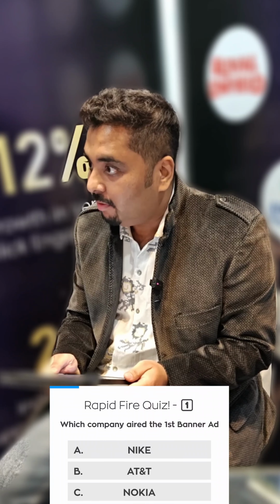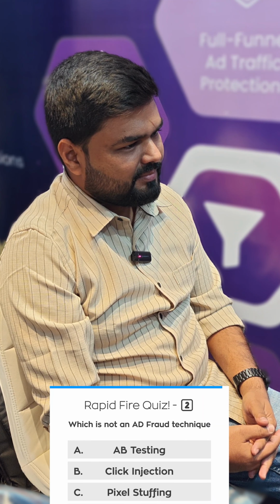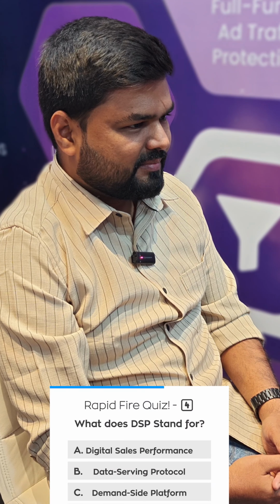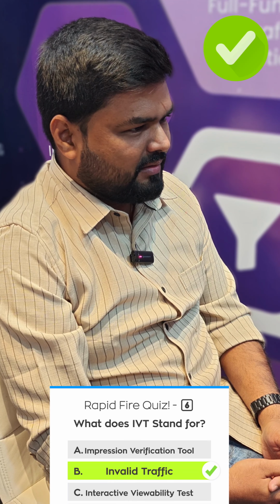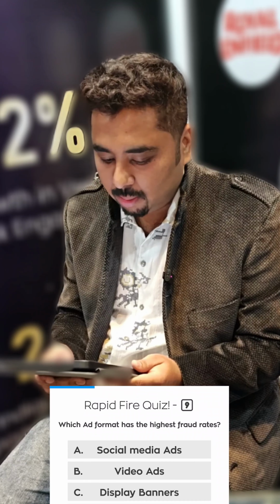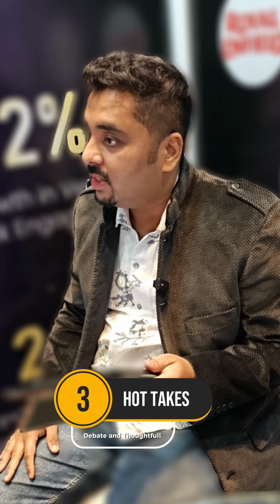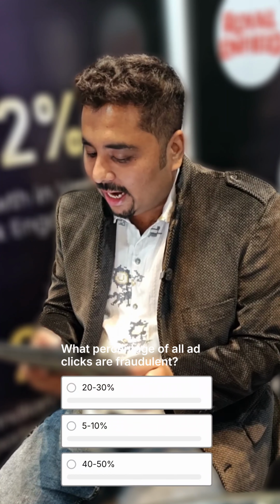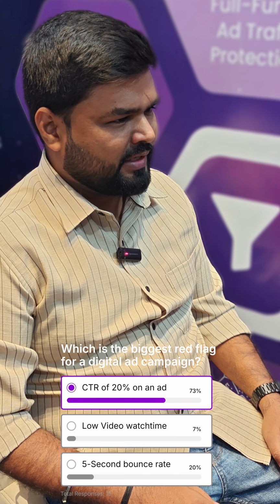Filters OFF Ep14: Suraj Lawand on Brand Safety, First-Party Data & Smarter Media Metrics | mFilterIt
Welcome to Filters OFF: Episode 14 – where clarity meets performance!

In this episode, we chat with Suraj Lawand, Performance Marketing Lead at Moneyview, about the hard truths of media buying, fraud risks, and how to stay focused on what really moves the needle.

✅ Brand Safety: Why it’s not a tick-box, it’s a necessity—especially when you’re investing big in your brand
✅ Ad Fraud: "If you’re not using tools, you’re basically shooting in the dark."
✅ Measurement Real Talk: Why most brands still measure the wrong metrics and how to shift toward true performance
✅ Explain Like I’m 5: First-party data explained with simplicity that sticks
✅ Final Takeaway: Measurement is the marketer’s compass for 2025—and beyond

🎯 7/10 in rapid fire = sharp, practical, grounded.

🎙 Hosted by Bharath Kumar B
📍 Shot at AdTech Delhi